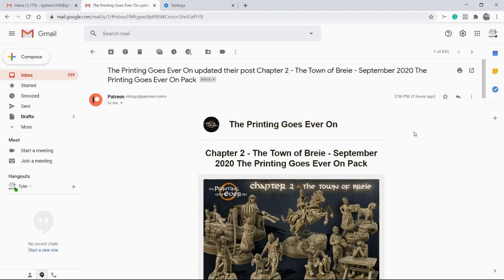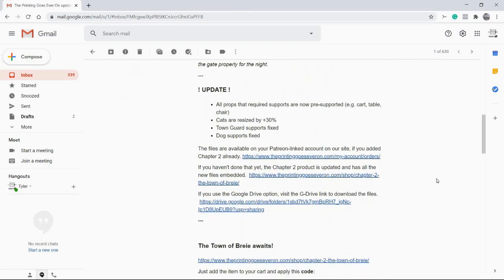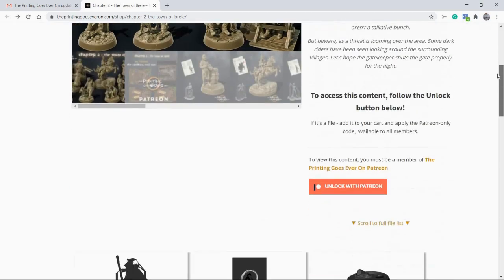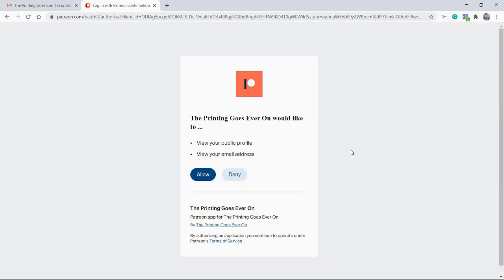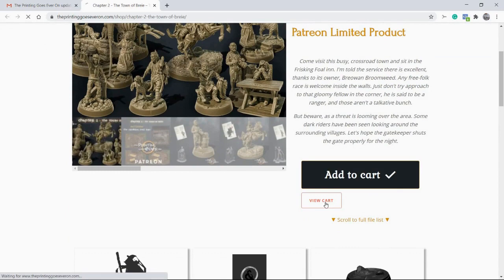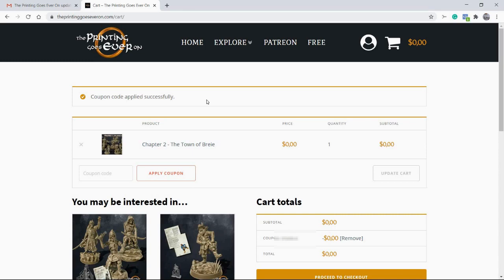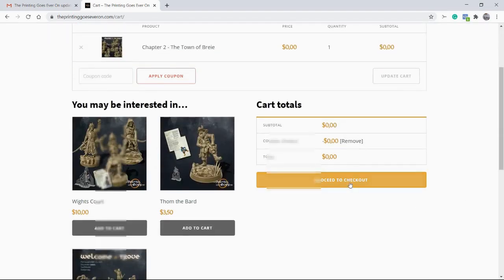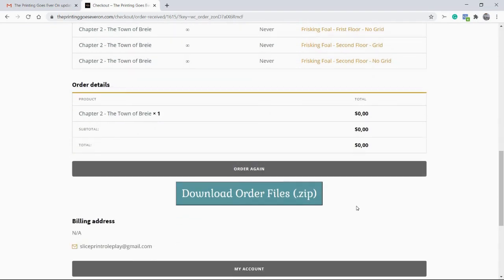(Outdated) The Printing Goes Ever On File Download Tutorial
Join a great community of 3D Makers and Tabletop Gamers in the Slice Print Roleplay Facebook Group!

If you like the work I do and want to help me make more cool videos